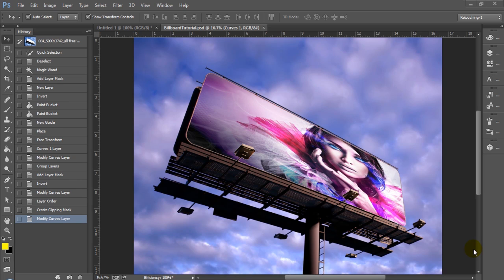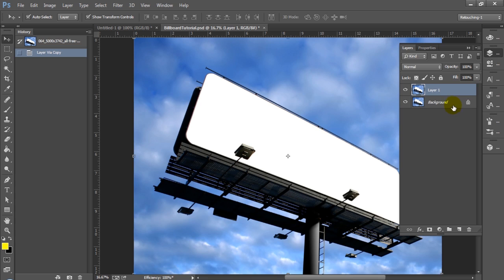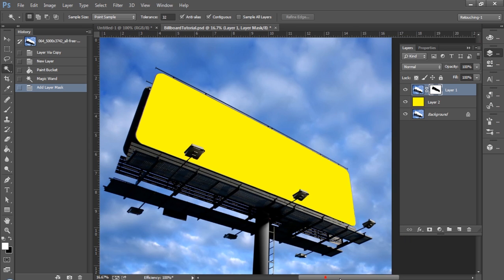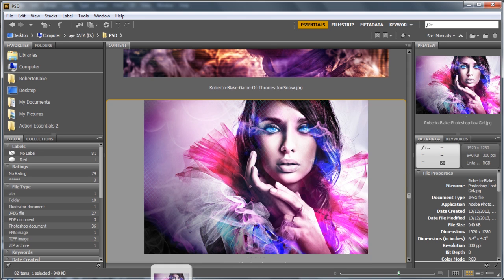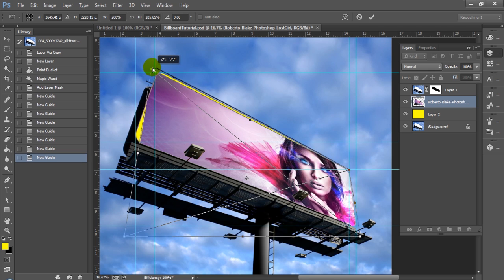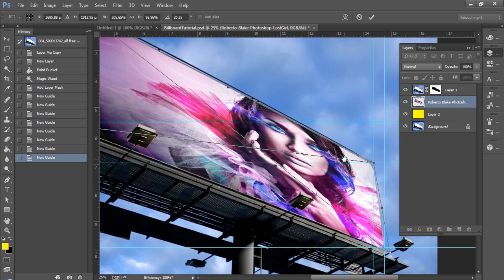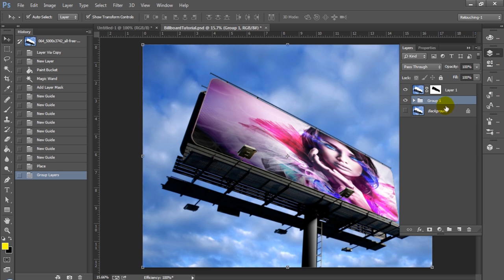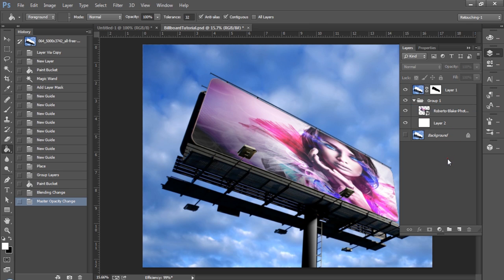Photoshop CC Tutorial Billboard Mockup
In this Photoshop CC Tutorial I will show you how to make a realistic Billboard Mockup. This tutorial is not exclusive to Photoshop CC and you can use any modern version of Photoshop to do this including CS3-CS6.

Tools: In this Photoshop Tutorial you will be using the magic want to select the white area of a billboard, masking to prepare it to substitute your artwork, and the free transform and distort tools to frame it properly into the billboard.